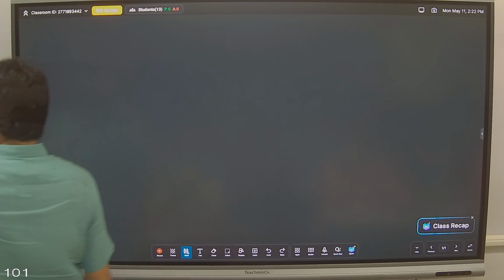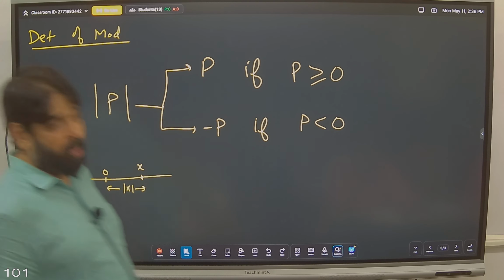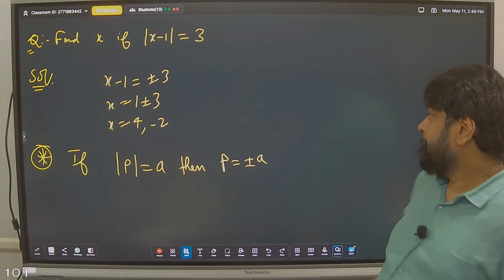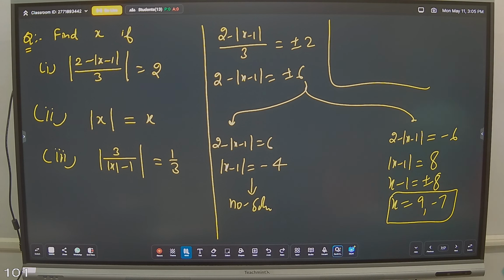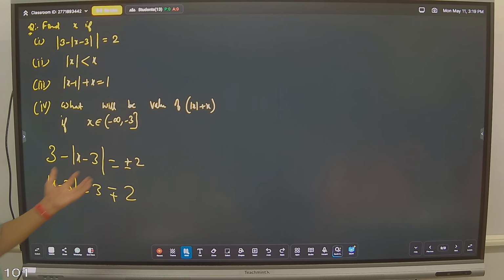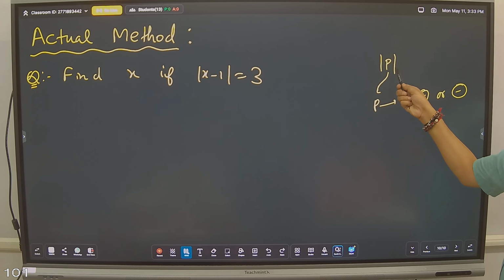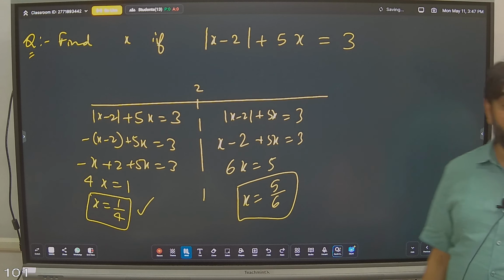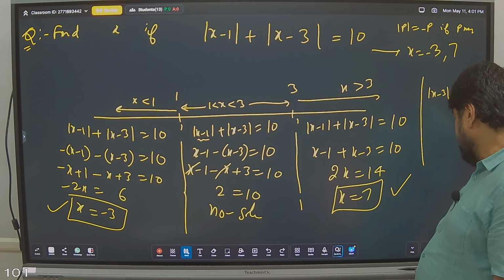11 MAY AJEET DUBEY SIR SPK 28 PART 2